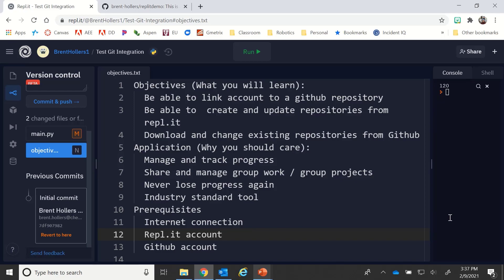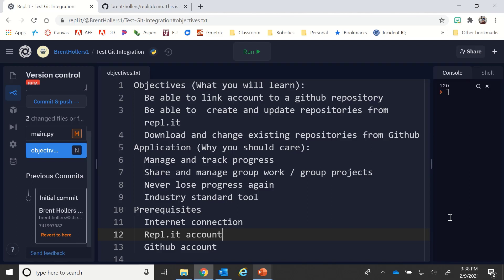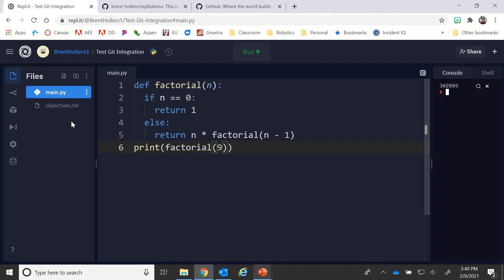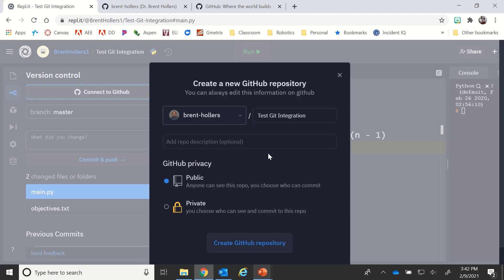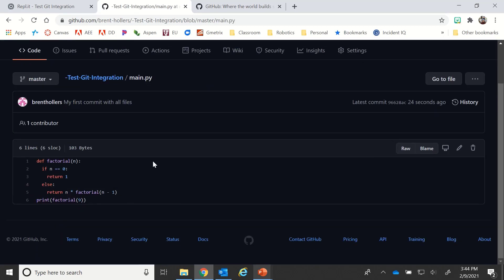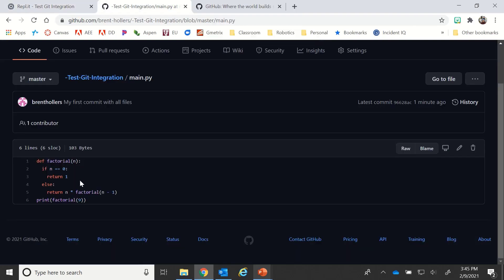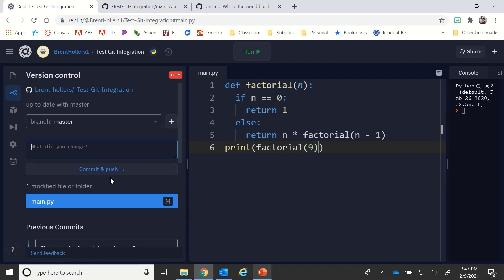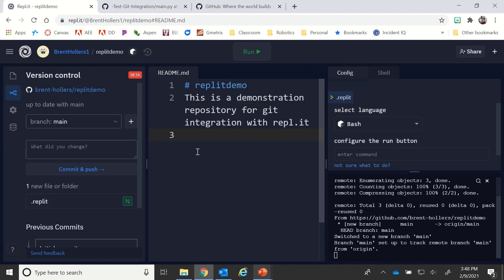Repl.it Github Integration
Learn how to integrate github with repl.it including creating new repositories as well as pulling existing repositories.